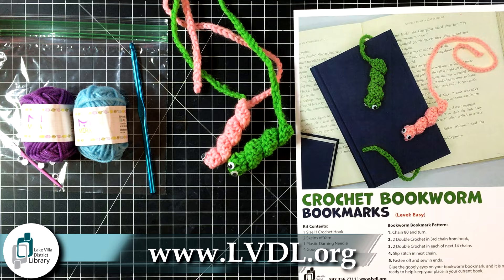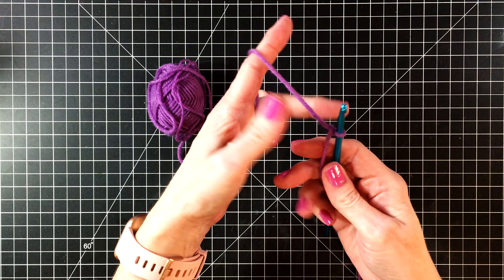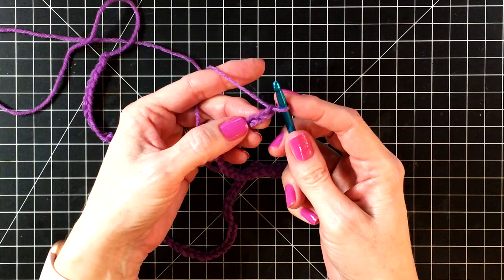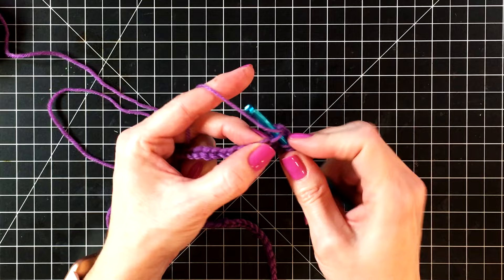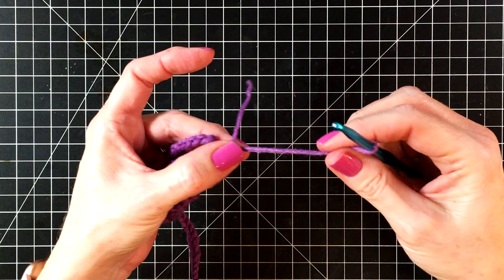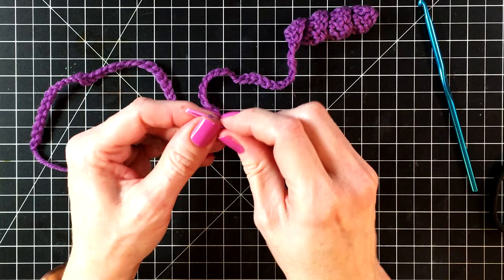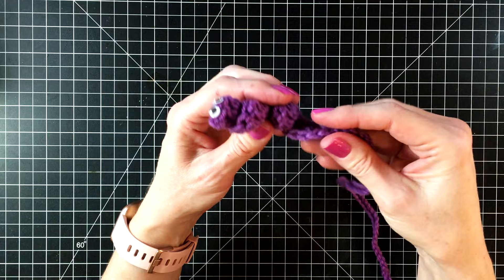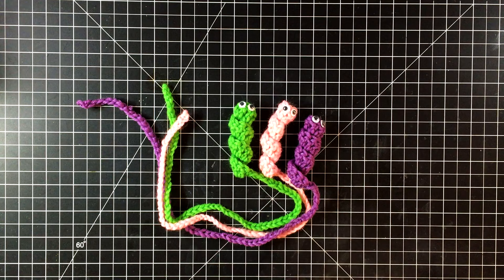Crochet Bookworm Bookmarks | Lake Villa District Library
Crochet Bookworm Bookmarks Pattern:

1. Chain 80 and turn,
2. 2 Double Crochet in 3rd chain from hook,
3. 2 Double Crochet in each of next 14 chains.
4. Slip Stitch in next chain.
5. Fasten off and sew in ends.

Glue the googly eyes on your bookworm bookmark, and it is now ready to help keep your place in your current book.